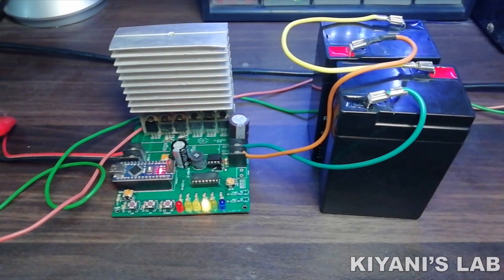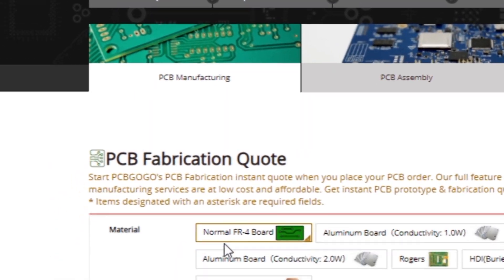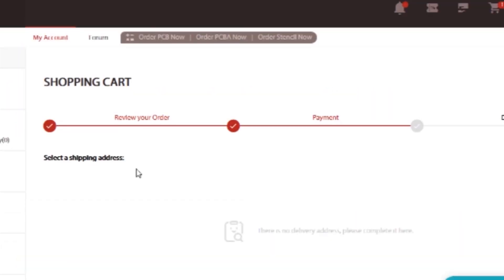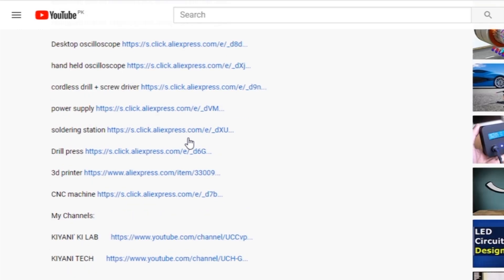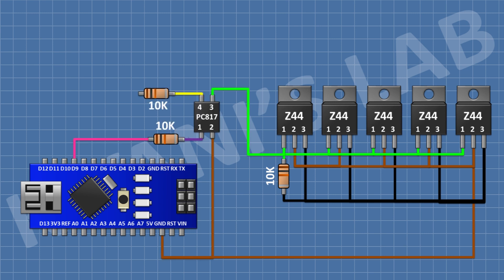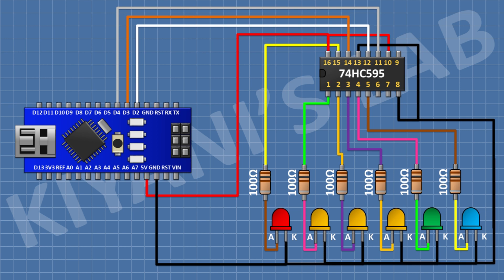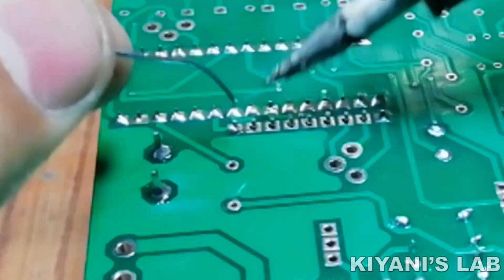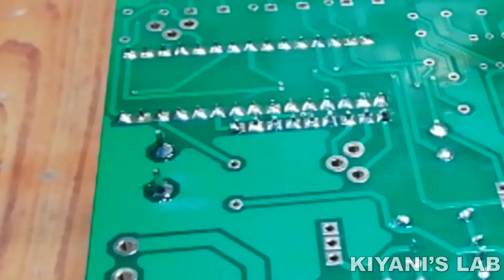How to Make Automatic PWM Battery Charger | 12V 24V Auto Detect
Hi friends in this video I have made an automatic PWM battery  using Arduino, this battery charger can charge 12V or 24V battery, it can automatically detect battery voltage and set charging parameters according to battery and start charging the battery, the system also has leds to display battery level.

Components:

1 X Arduino Nano

1X MC34063 IC

5X IRFZ44 MOSFETs

1X PC817 Opto Coupler

1X MBR4040 Diode

1X 1N5819 Diode

6X LEDs

1X 5K Trimpot

1X 1 OHM Resistor

7X 100 OHM Resistors

1X 3.3K Resistor

3X 10K Resistors

1X 47K Resistor

1X 1nF Capacitor

1X 470uF Capacitor

1X 1000uF Capacitor

2X 2PIN Terminal Block

Female And Male Headers

3d printer